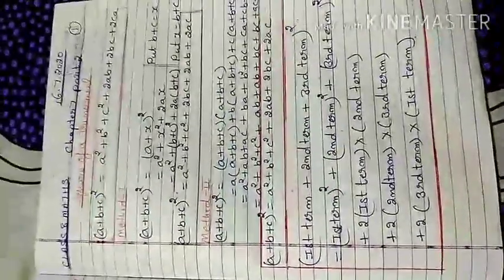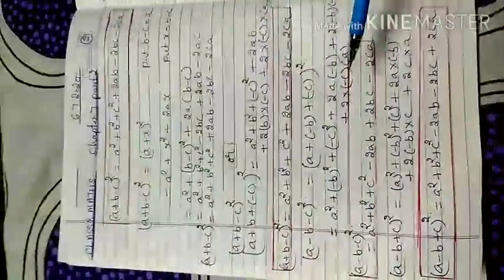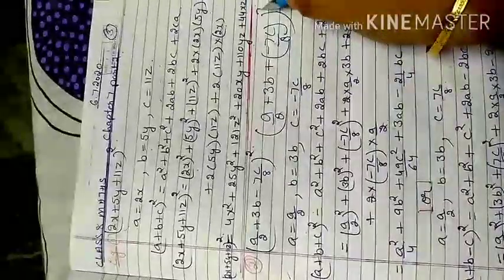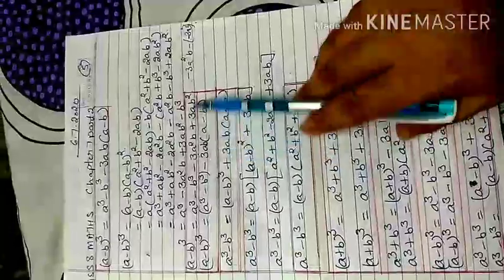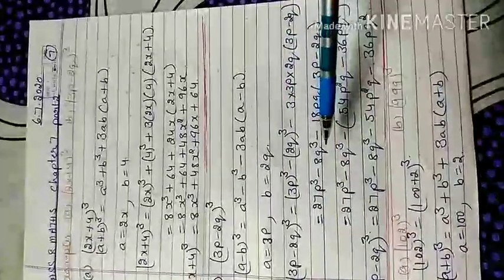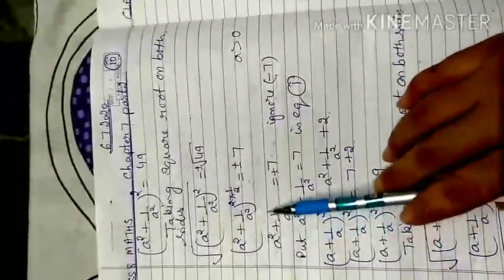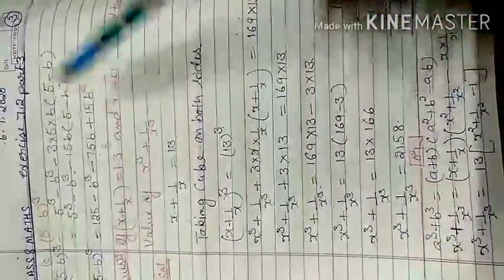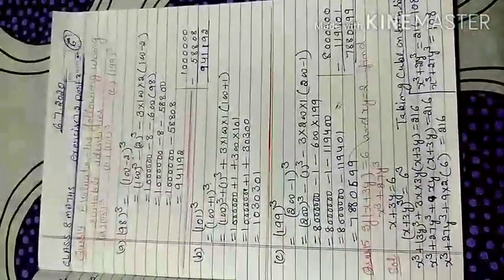Class 8 Maths Chapter 7 Algebraic Identities & Factorisation exercise 7.2 part 3 on 6/7/2020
Chapter 7 Algebraic Identities & Factorisation part 2 exercise 7.2 part 3